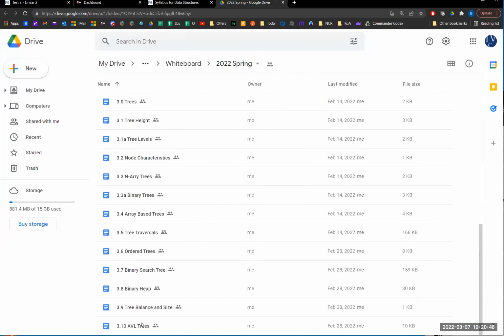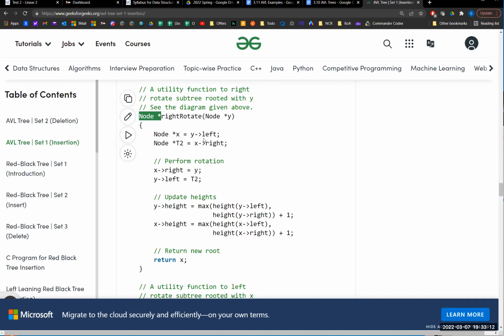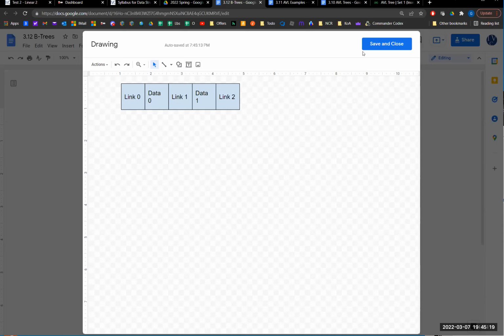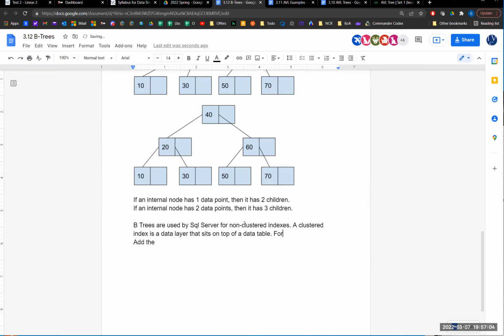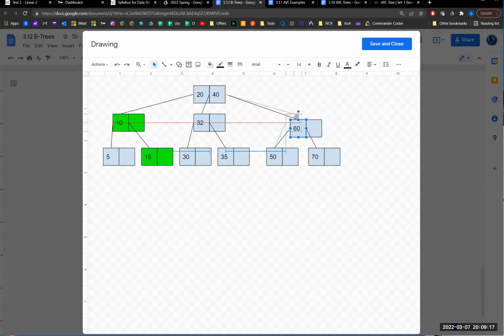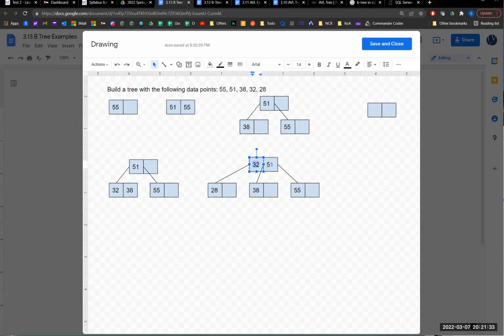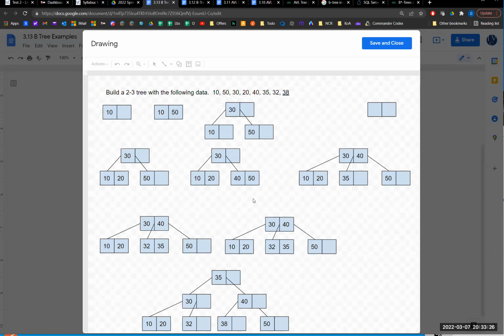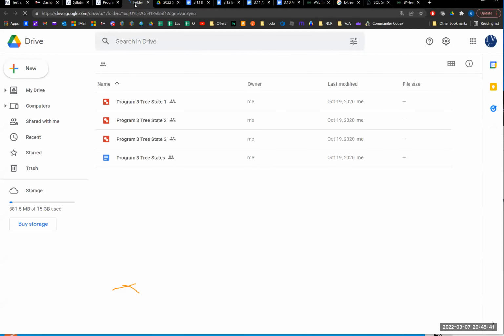Class Recording of CS41 Data Structures on 2022 MAR 7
00:00:00 Class Begins
00:01:10 White Board 3.11; AVL Examples
00:09:14 AVL Code Example (geeksforgeeks)
00:20:52 White Board 3.12; B-Trees
00:50:51 Class Break
00:56:34 White Board 3.13; B Tree Examples
01:08:28 Test 3 Reference & Code Example (geeksforgeeks)
01:17:32 Programming Assignment 3

Special note for the screen at exactly: 55:38 for info on the benefits of B-Trees.

Zoom Chat (it only saved during the time that the professor allowed formal recording apparently):

19:21:20 From Glenn Cuevas
19:28:45  From Vincent Tran : Good so far
19:28:57  From Mohamed Hasan : can we see some code
19:31:38  From Mohamed Hasan : is that like a constructor
19:36:36  From Mohamed Hasan : yes
19:36:41  From Mohamed Hasan : is this the most common type of tree?
19:37:04  From Mohamed Hasan : seems the best
19:37:45  From Mohamed Hasan : ahhh yes
19:40:55  From Mohamed Hasan : thank u
19:40:56 From Glenn Cuevas
19:56:18  From Mohamed Hasan : whats a real life application of this tree?
20:16:53 From Glenn Cuevas
20:19:05  From Mohamed Hasan : yes
20:19:05  From Brandon Jacobson : so far yes
20:31:30  From Mohamed Hasan : smh bad scroll code
20:37:00  From Rohan Murgai : Were break statements required?
20:37:12  From Rohan Murgai : Mine only worked when I used those
20:37:24  From Rohan Murgai : (Oh I was wondering if it wouldn’t work without them)
20:37:32  From Rohan Murgai : thanks
20:40:57  From Mohamed Hasan : yes!